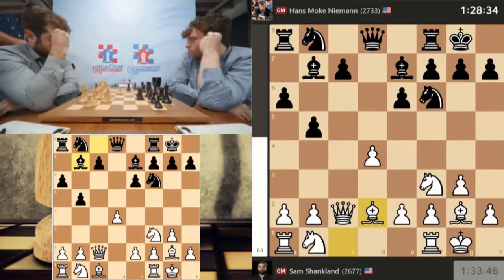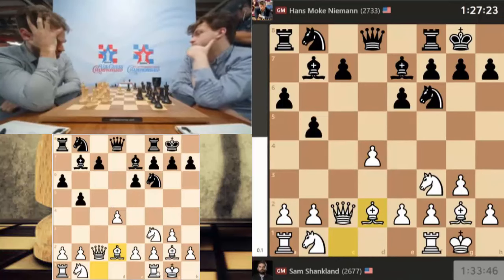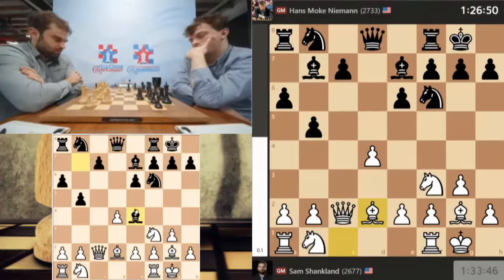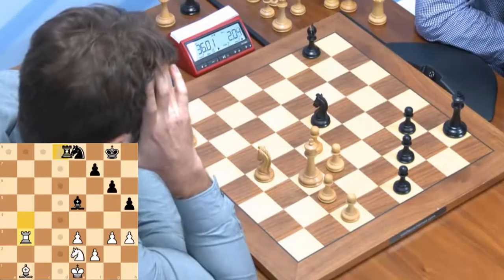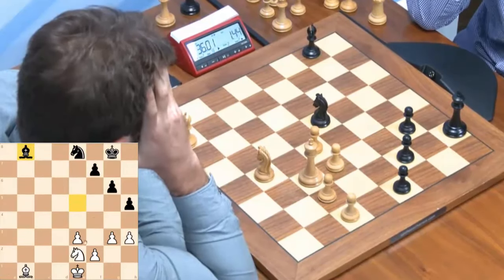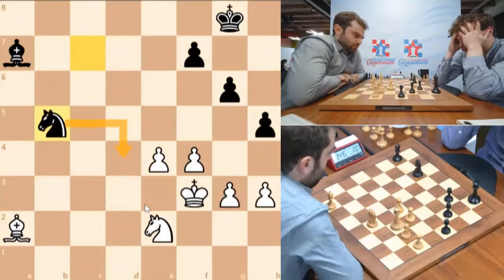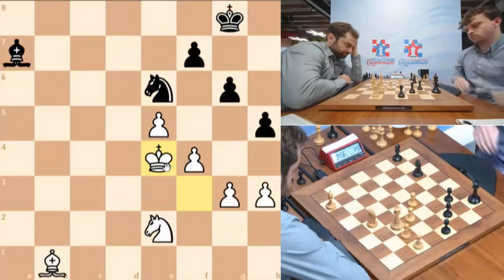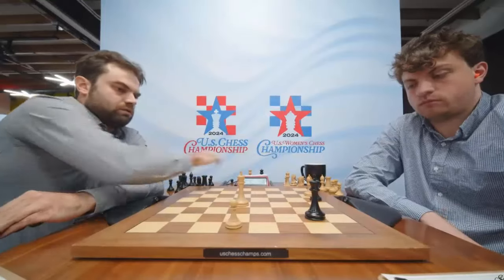Sam Shankland vs Hans Niemann || U.S Chess Championships 2024 - R4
Sam Shankland vs Hans Niemann || U.S Chess Championships 2024 - Round 4
SAINT LOUIS (September 19, 2024)—The nation’s top chess players are set to compete in America’s most prestigious events—the 2024 U.S. Chess Championship and the 2024 U.S. Women’s Chess Championship. Hosted by the Saint Louis Chess Club (STLCC) at the World Chess Hall of Fame, each field will feature 12 players facing off over the board October 11-24 as they compete for a total purse of more than $400,000. This year also celebrates the 10th anniversary of Saint Louis’ Congressional proclamation as the Chess Capital of America.Join as a member of this channel to enjoy the privileges: